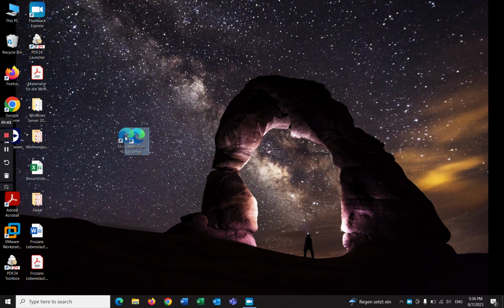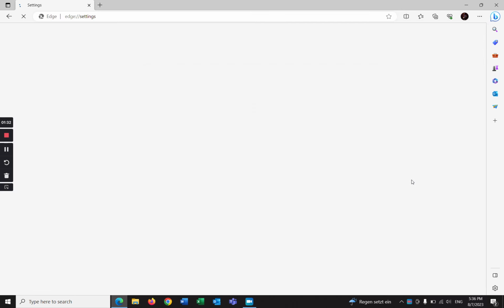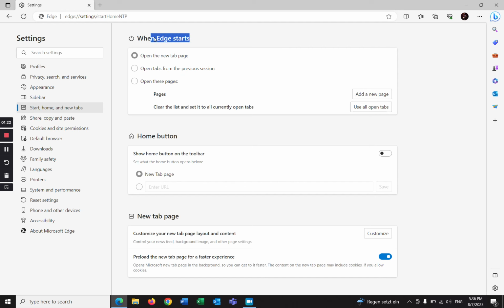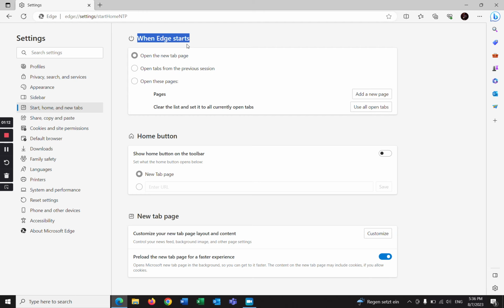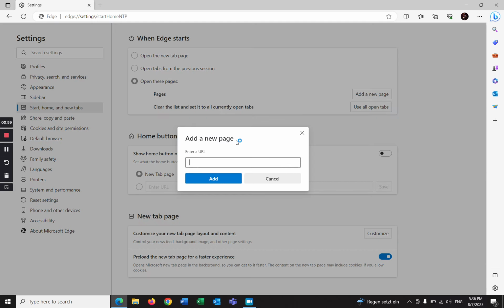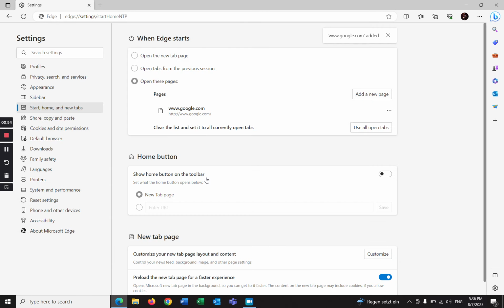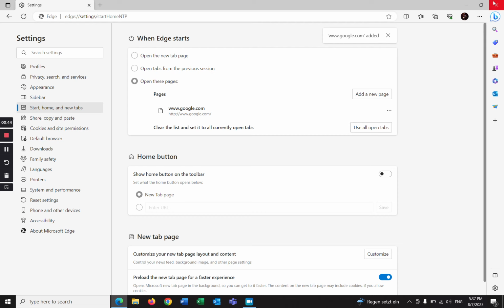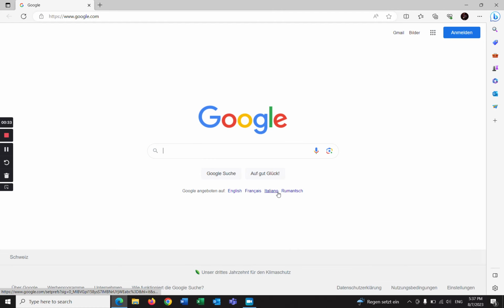How to set up Google as Homepage on Microsoft Edge Browser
Hi Friends
In this tutorial you will learn How to set up Google as Homepage on Microsoft Edge Browser.